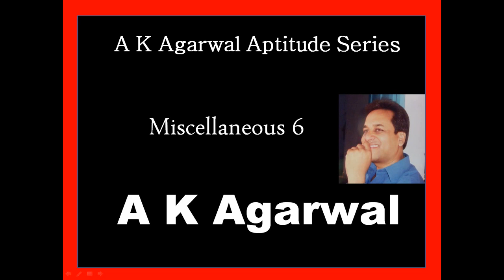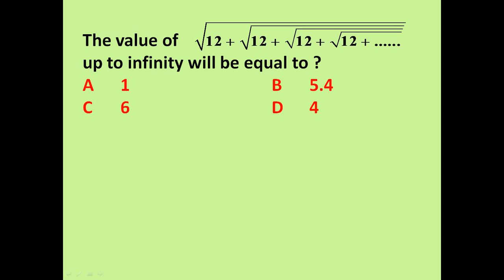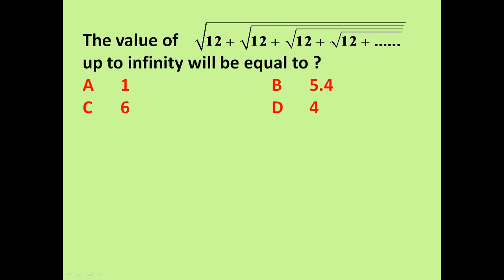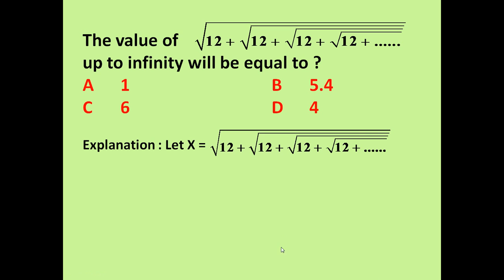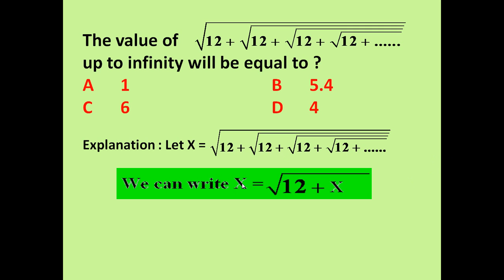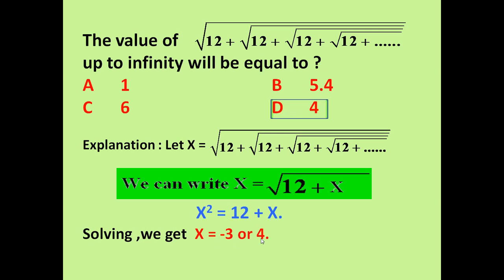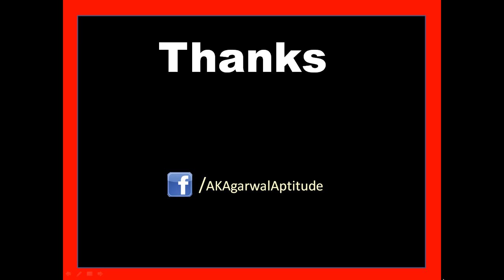Quantitative Aptitude, Problem 6